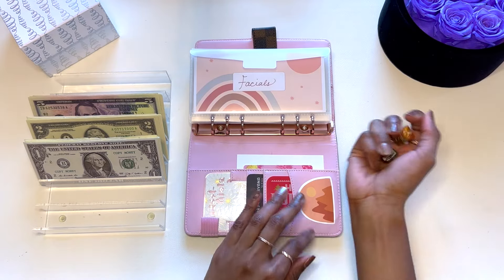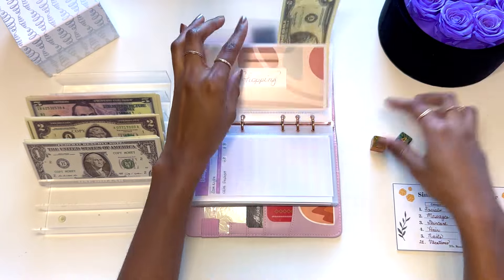$57 Self Care Binder Cash Stuffing | Savings Challenges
Instagram ➭ @onefrugalintrovert
✰ FREEBIES ✰
✰ CHANNELS MENTIONED ✰
✰ I LIKE HAPPY MAIL :) ✰
3213 Ladson Rd. #141
Ladson, SC 29456
- Ibotta: okjnjew
- Fetch Rewards: AVDB4 to earn $2
- Shopkick: GIFT203217 to earn $1
- Receipt Hog: jeh94150
- GetUpside: JERRI5432
- Rakuten: JERRIC698
✰ FREE STOCKS ✰
✰ PRODUCTS I USE ✰
Purple and Gold Marble Binder
Purple Holographic Binder
Purple Croc Binder
Plain Purple Binder
Prop Money
Acrylic Cash Tray
White Desk Mat
Zipper Cash Envelope Pouches
Scotch Thermal Laminator
Laminating Pouches
White Cardstock
Firbon Paper Trimmer
Purple Flower Keychain
✰ FILM EQUIPMENT ✰
Ring Light and Tripod
Phone: iPhone 14 Pro
Software: iMovie
1TB External Hard Drive